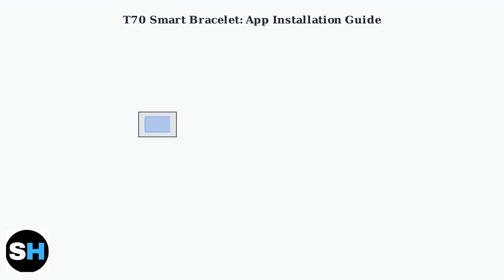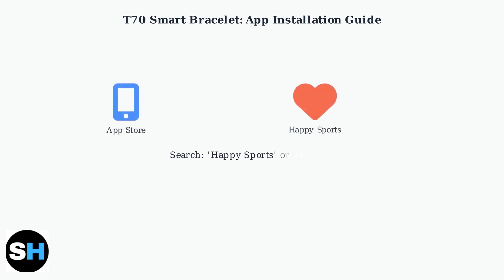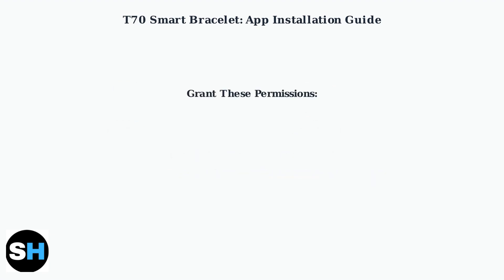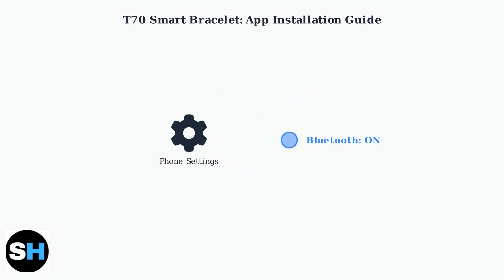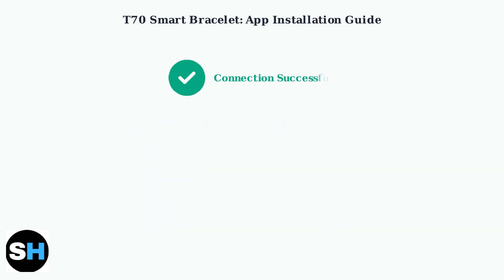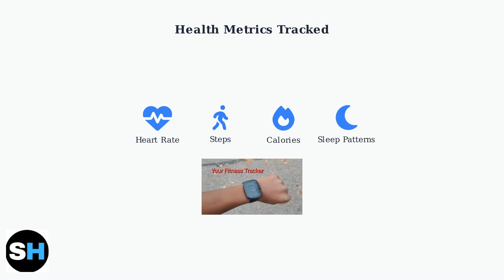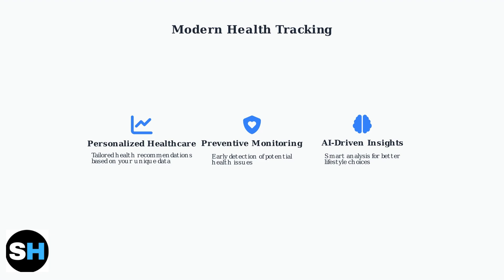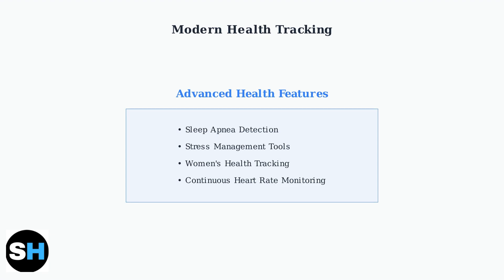T70 Smart Bracelet Manual – App Installation & Health Tracking Setup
Discover the T70 Smart Bracelet Manual for seamless app installation and health tracking setup. Optimize your fitness journey with expert guidance today!